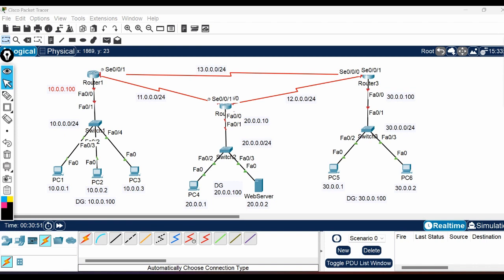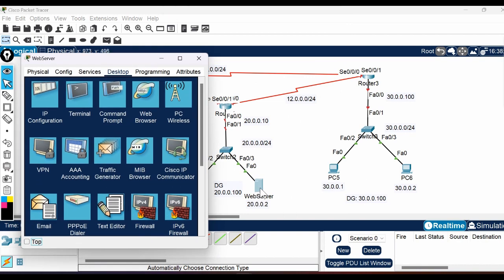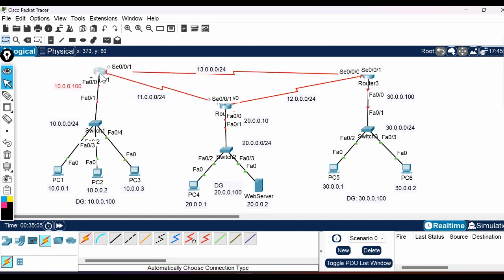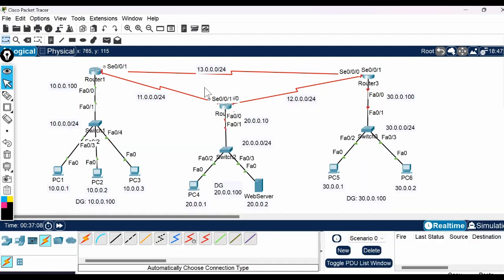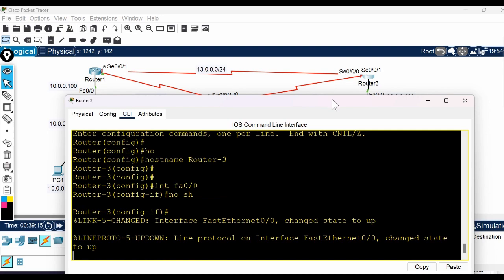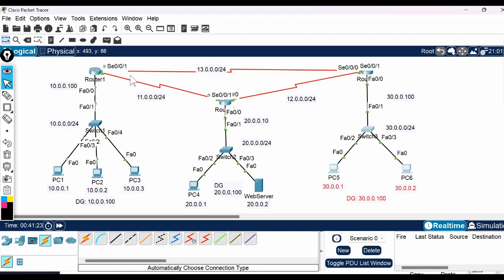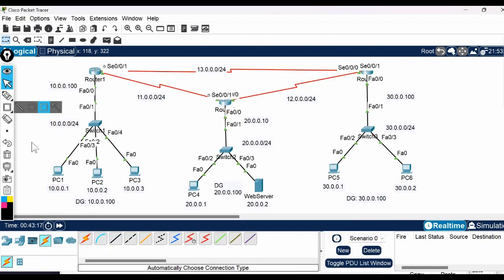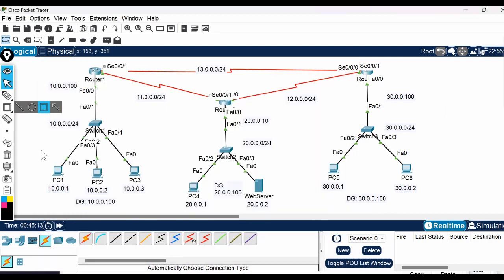Lesson 31 - Learn CCNA - Master Demo Topology - IP Addressing